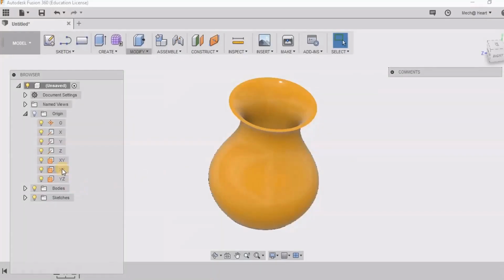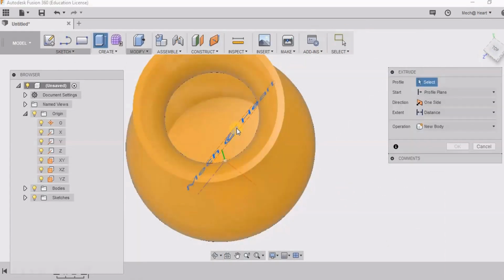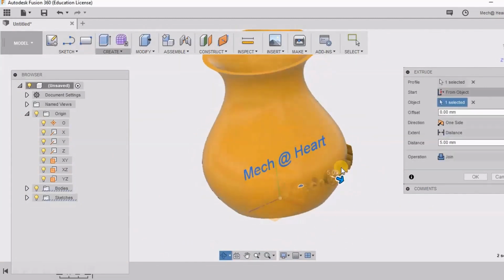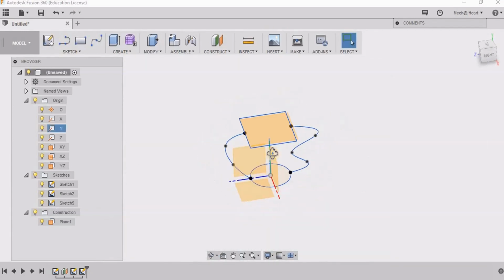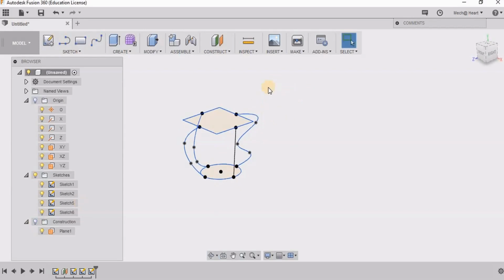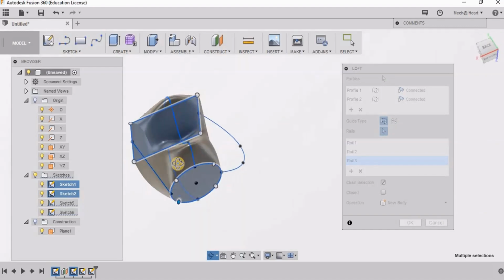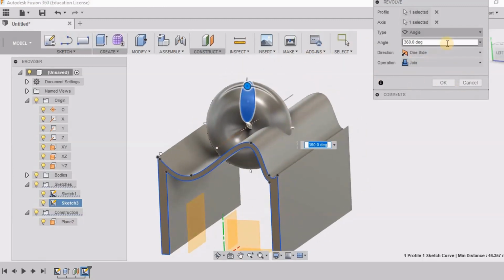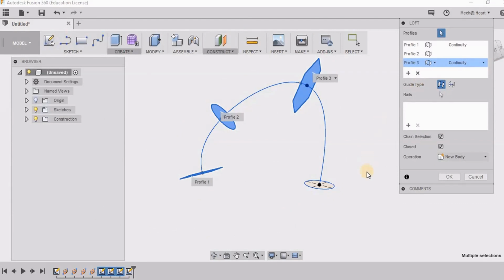Advanced features - Mechatheart Fusion 360 Tutorials